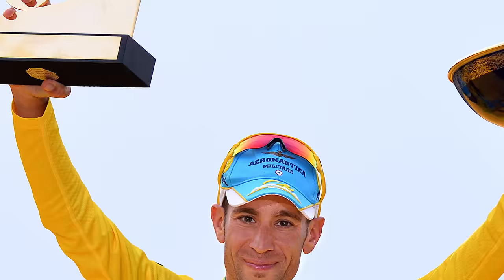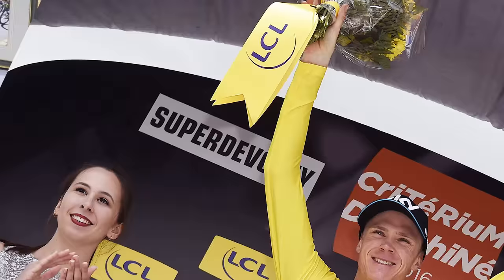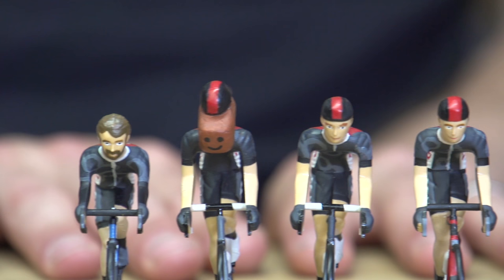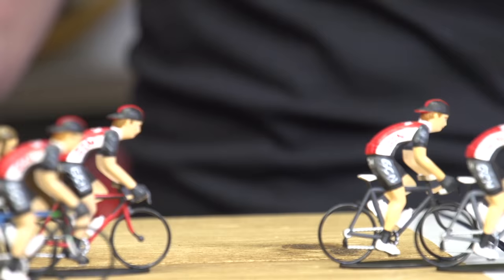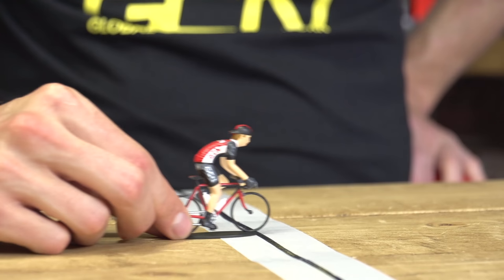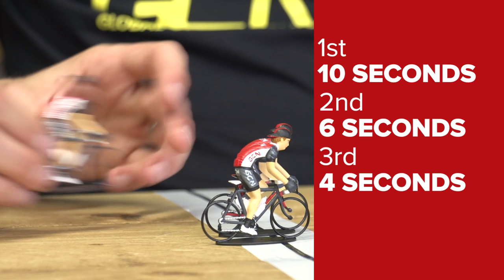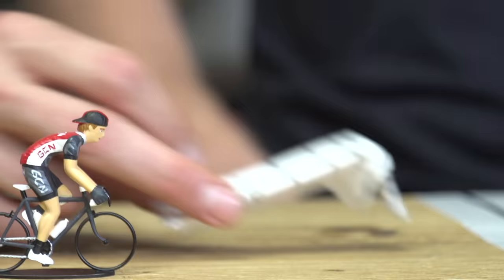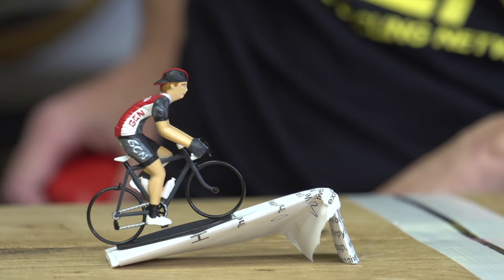How Do You Win The Tour De France? GCN's Guide To The Yellow Jersey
We try to unravel the mystery of time gaps in the Tour de France...using figurines.

For people getting into cycling at this time of year, watching the Tour can be a little confusing. Tactics, time bonuses, the 3km rule...all of these things come into play when deciding the winner of the maillot jaune, but what does it all mean? And how will the likes of Chris Froome and Alberto Contador set about trying to win the race overall? We explain in this video.